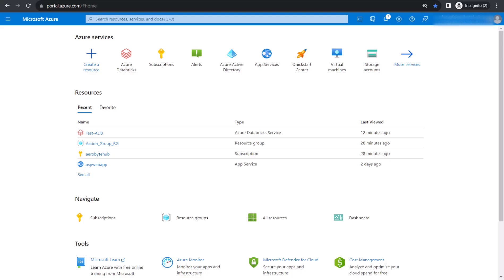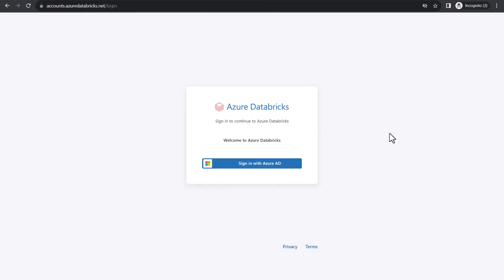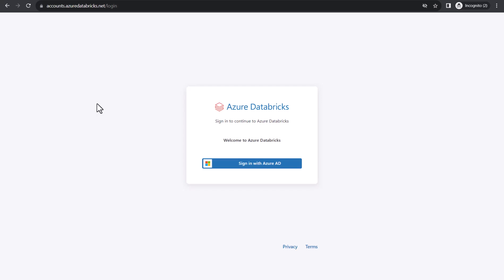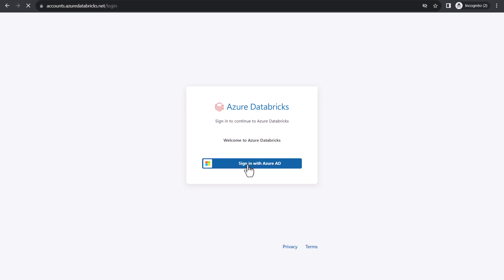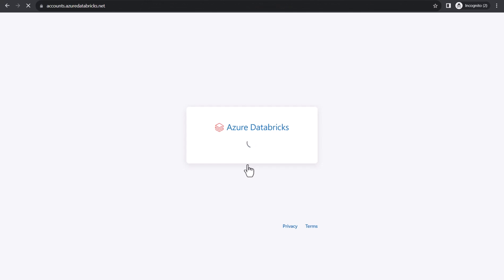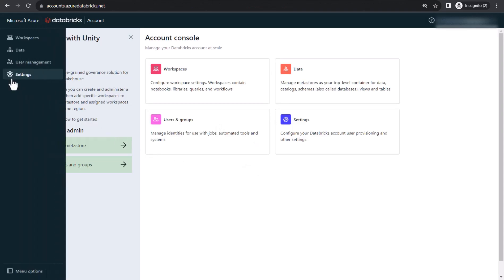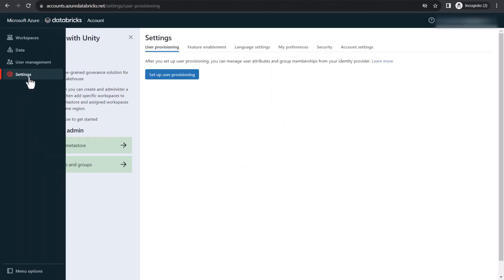Disable Personal Compute for all users in Azure Databricks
This feature is enabled by Personal Compute default policy which allows all the users to create single-machine compute by default. Watch the step-by-step video ☝️